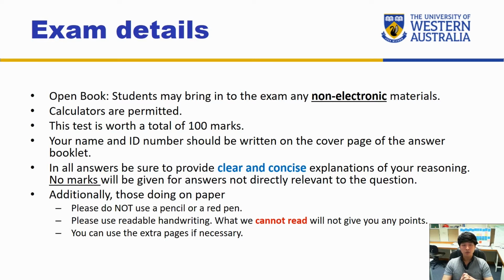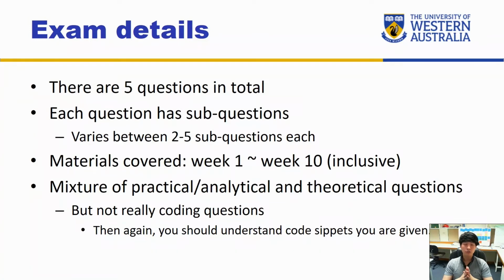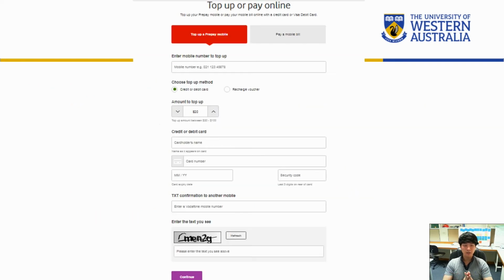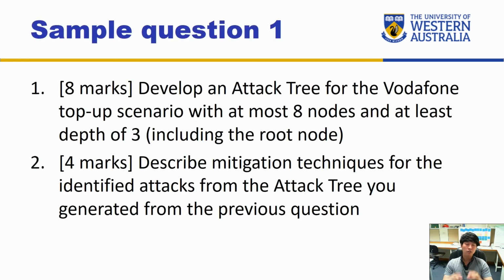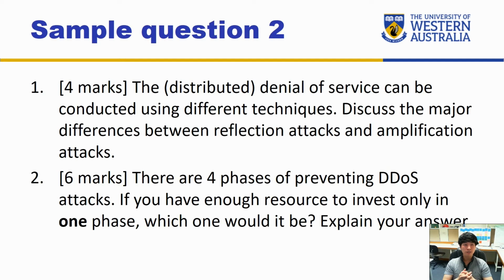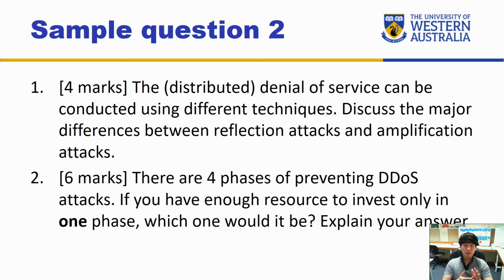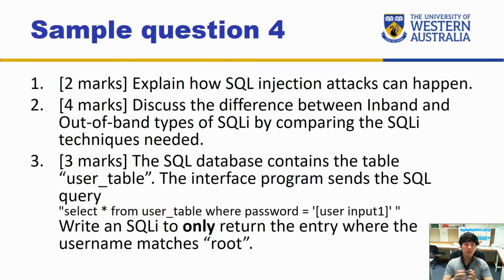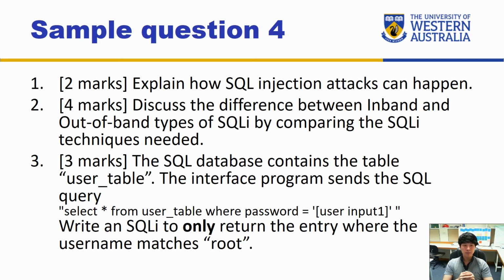CITS3004 - 12.3. Exam Overview